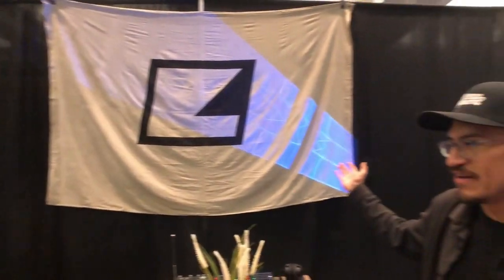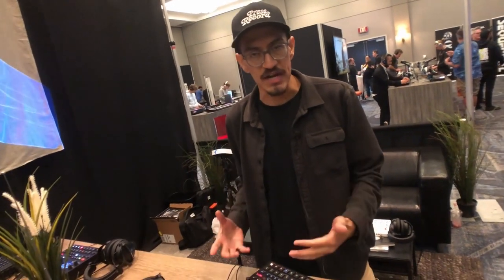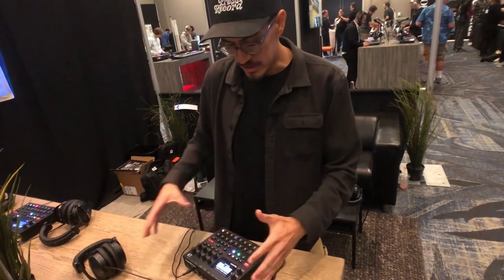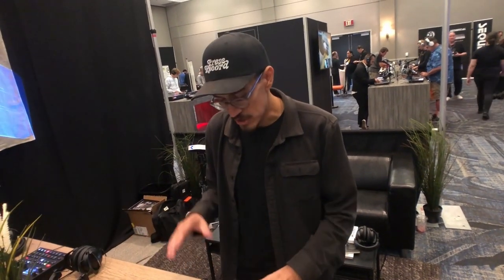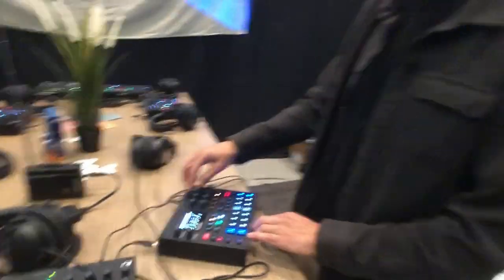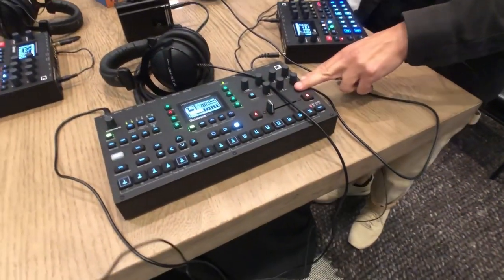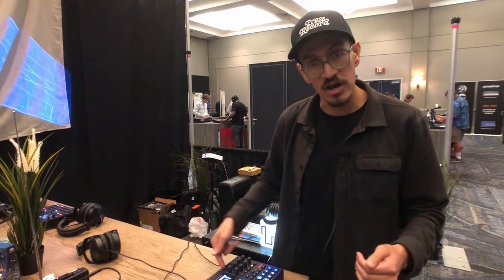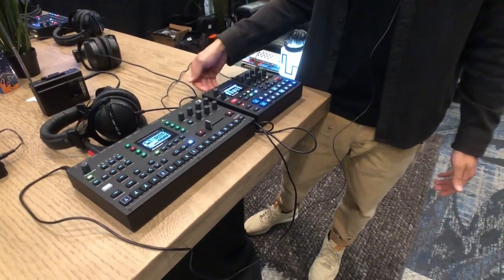Synthplex 2022 Elektron with Ricky Tinez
Audio and video recording by Peter Vincent